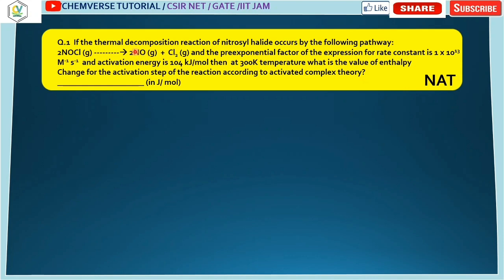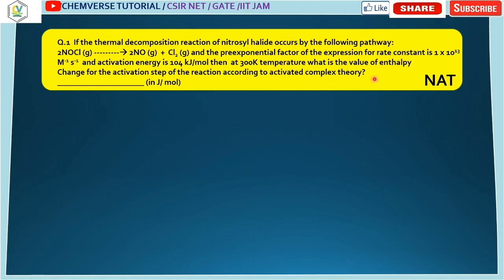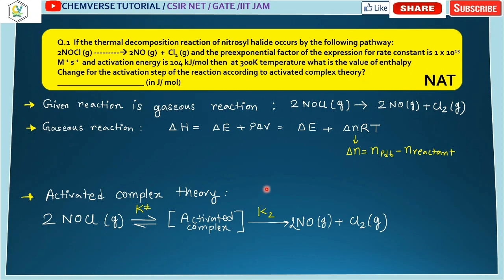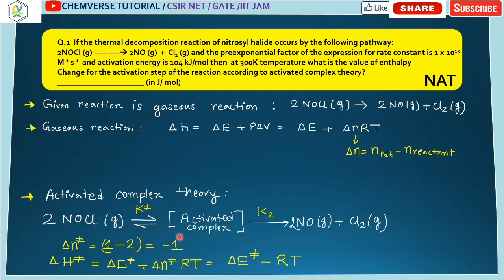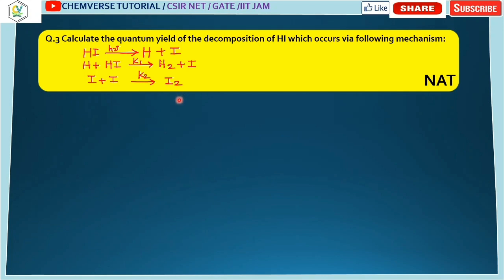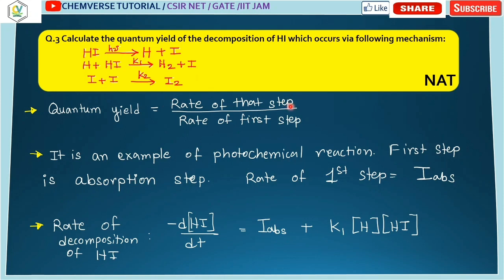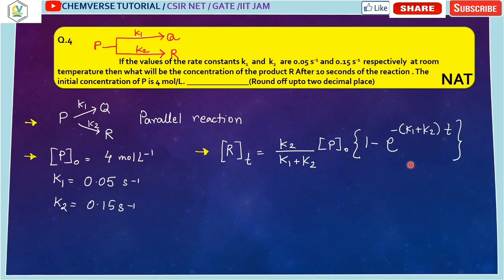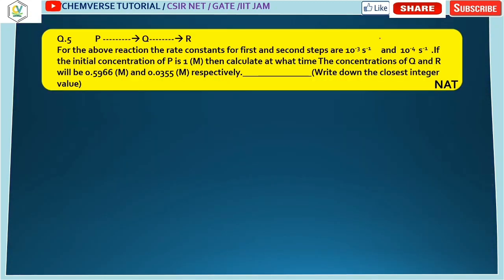CHEMICAL KINETICS|NAT 1|GATE 2021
Get detailed solution of NAT type of questions on CHEMICAL KINETICS.